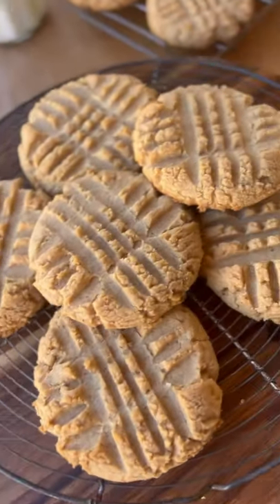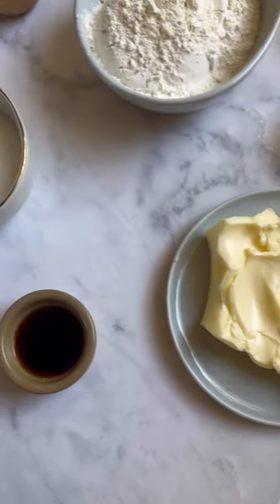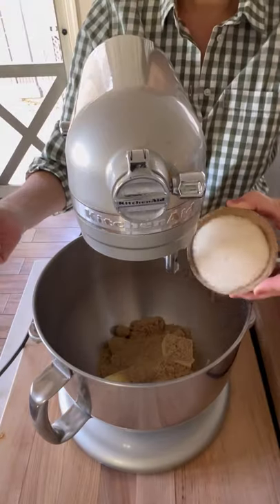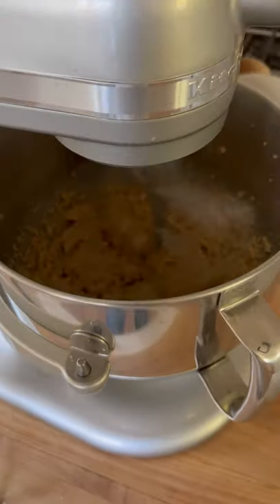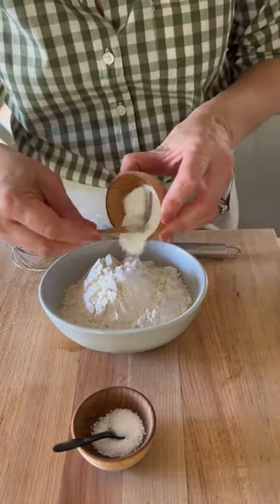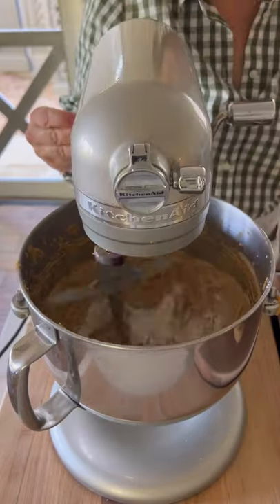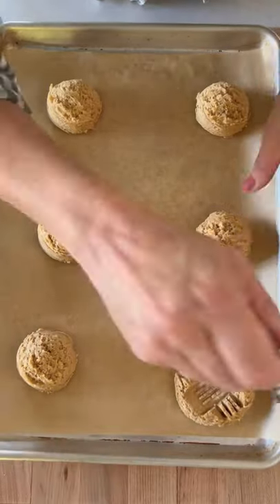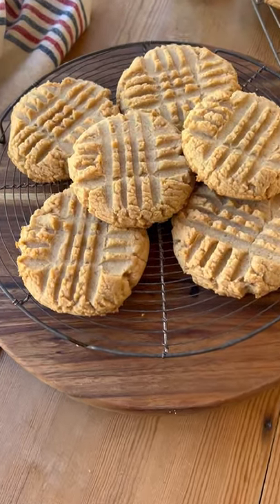Peanut Butter Cookie Recipe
Betcha can’t eat just one! These peanut butter cookies are the perfect treat to enjoy on a lazy Sunday! The best part is you probably have everything you need already in the pantry and fridge! Enjoy! xx Beth